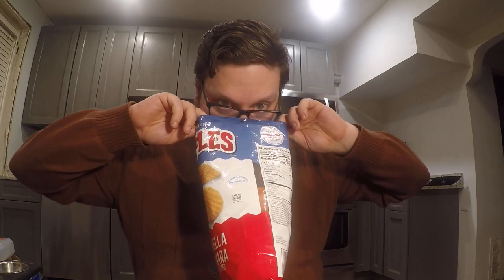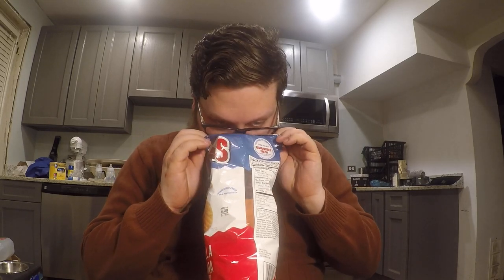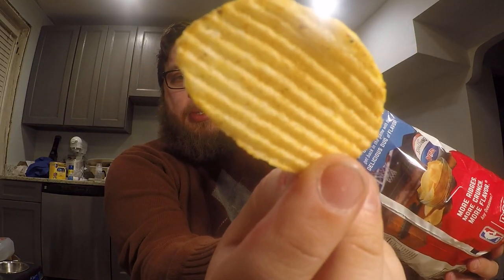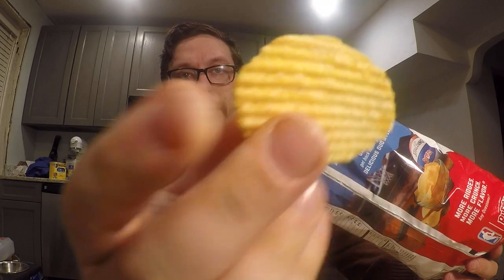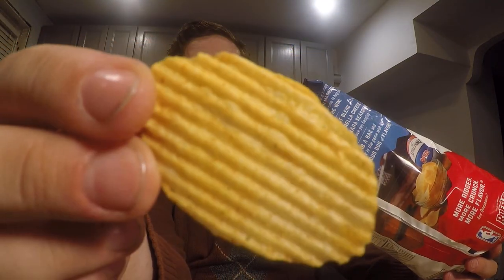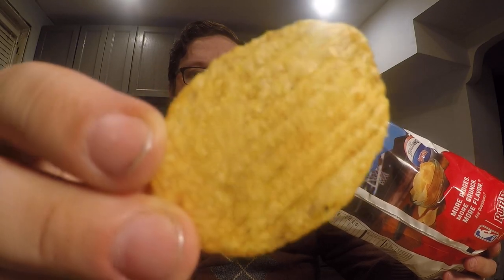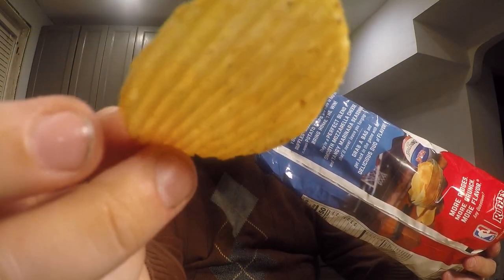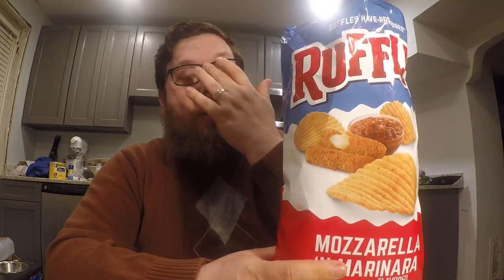Ruffles Mozzarella Marinara Chips Review